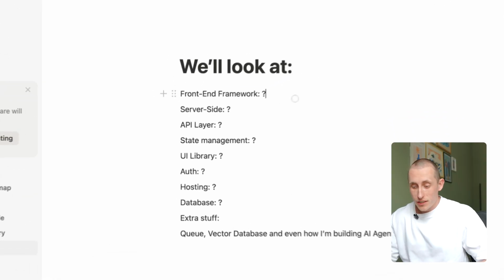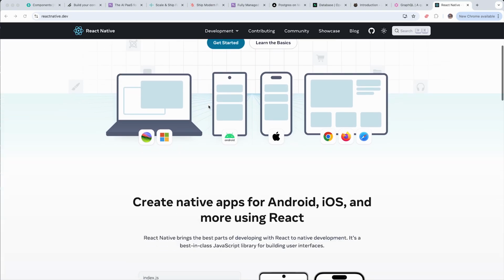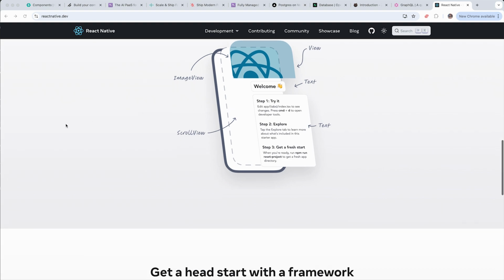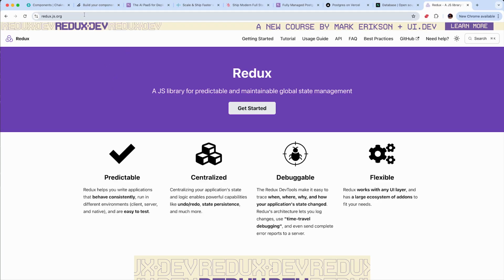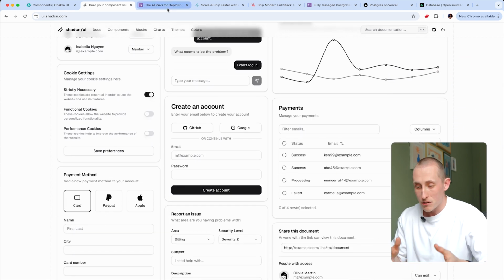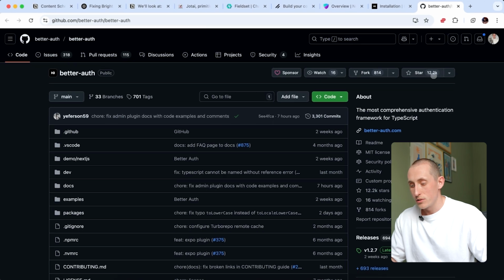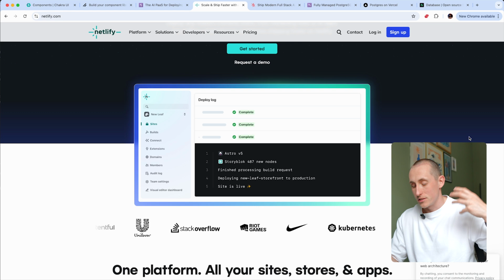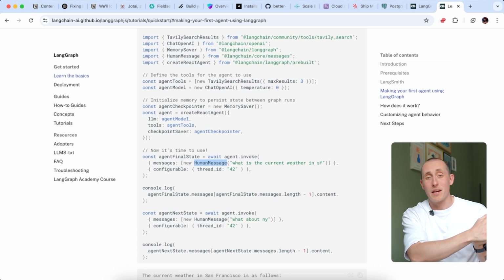My complete tech stack to stay SUPER employable.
Timestamps:
01:07 Front-End
03:13 Mobile
04:05 Server-Side
05:45 API Layer
07:12 State Management
08:21 UI Library
09:41 Authentication
11:29 Hosting
13:34 Database